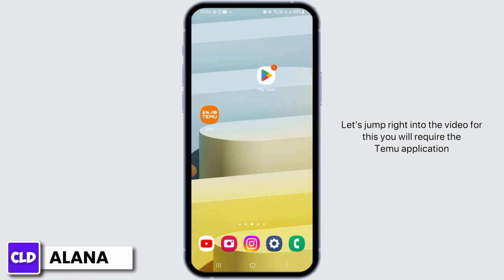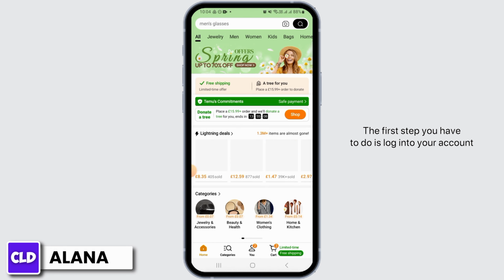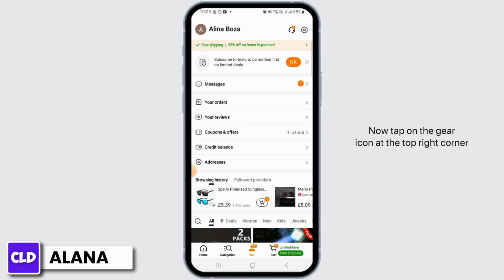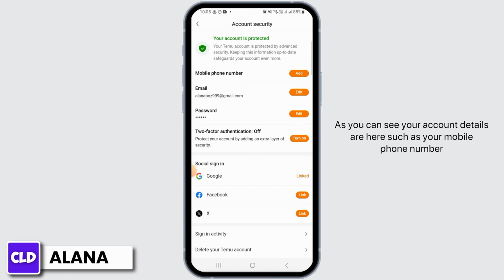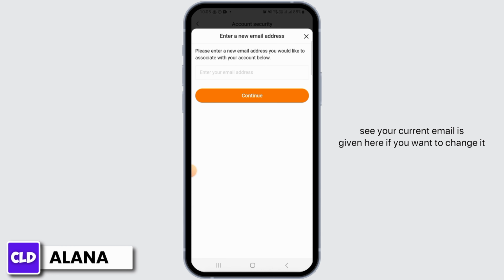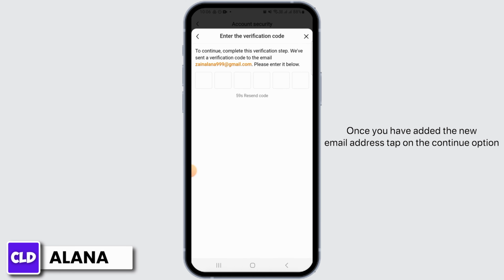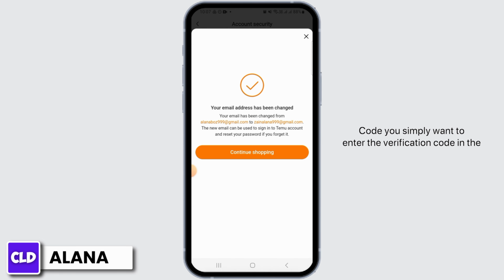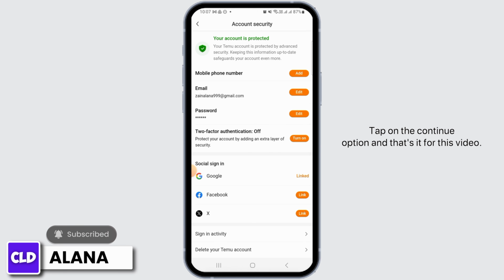How To Change Email Address On Temu App 2024 - Updated Guide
Welcome to Create Login And Delete! Whether you've switched to a new email or just want to update your current one, this guide will walk you through the process, ensuring that your Temu account reflects your latest information.

🕒 Timestamps for Easy Navigation:

0:00 - Introduction
0:30 - Changing Email Address on Temu.

This guide is ideal for Temu users who want to ensure their account settings are up-to-date. Any questions or need more advice?